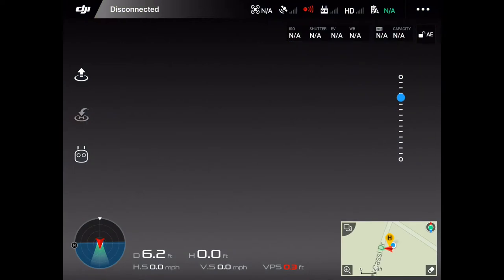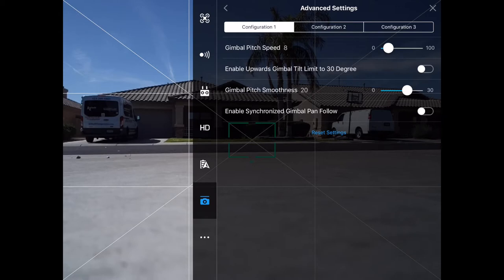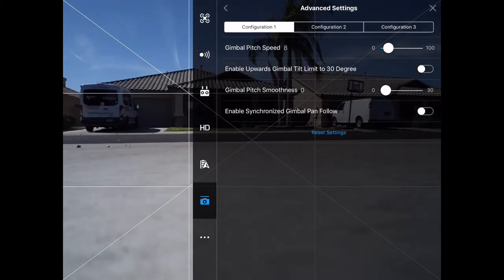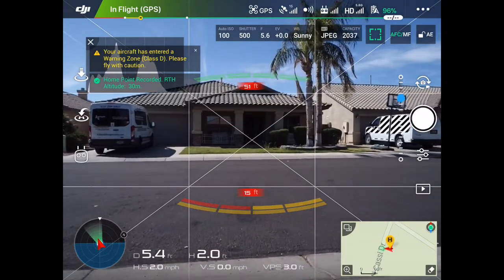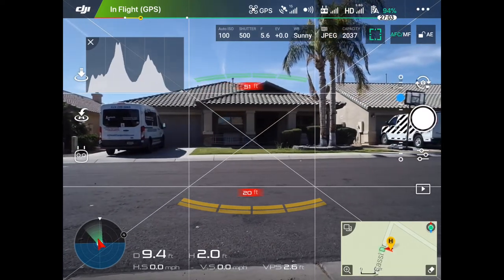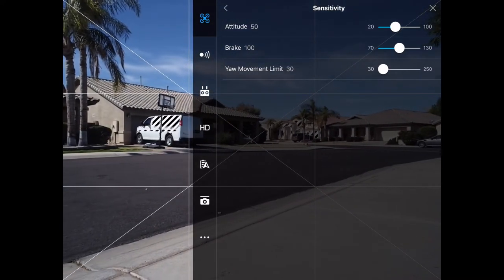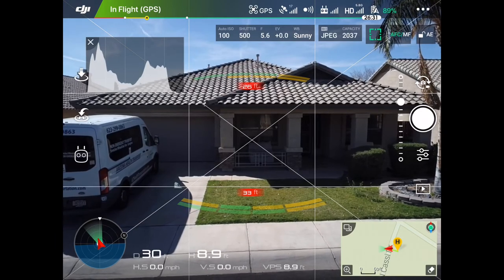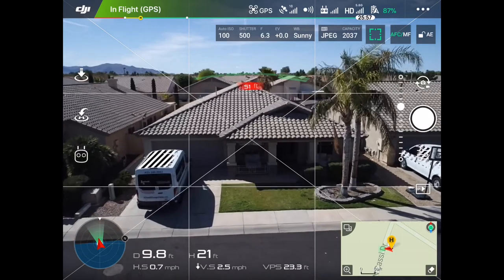DJI PHANTON 4 PRO SETTINGS - Cinematic: Gimbal & Yaw Setting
Filmed this video on this - Canon - EOS T6i DSLR Camera with EF-S 18-55mm STM Lens Video Creator Kit

LightSport Man Gear
EOS T6i DSLR Camera
EF-S 18-55mm STM len
Canon Battery LP-E17
RODE VideoMic GO
SanDisk Class 10 32GB SD card
SanDisk - Ultra PLUS 64GB SDXC UHS-I Memory Card
JOBY GorillaPod SLR Zoom. Flexible Tripod with Ballhead Bundle for DSLR and Mirrorless Cameras

GoPro HERO4 BLACK

DJI Mavic Pro
DJI Phantom 4 Pro

Energen DroneMax M10 Portable Charging Station
Energen Drone Max A40 Portable Charging Station

Nanuk DJI Drone Waterproof Hard Case with Custom Foam Insert for DJI Mavic
Nanuk DJI Drone Waterproof Hard Case with Custom Foam Insert for DJI Phantom 4/ Phantom 4 Pro (Pro+) / Advanced (Advanced+) & Phantom 3 - 945-DJI43 Orange

PolarPro DronePen Phantom 3/ Solo / Yuneec Drone Cleaning Pen
Polar Pro Filters DJI Mavic Filters-Cinema Series 6-Pack
PolarPro DJI Phantom 4 Pro Cinema Series Filter 6-Pack
PolarPro DJI Phanom 4 Pro Gimbal Lock for Filter

Samsung Galaxy Note8